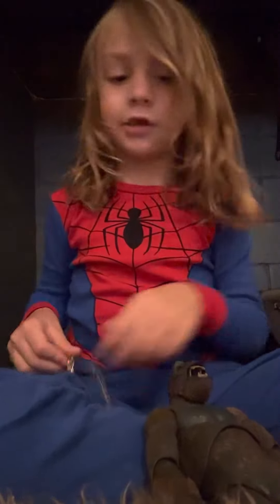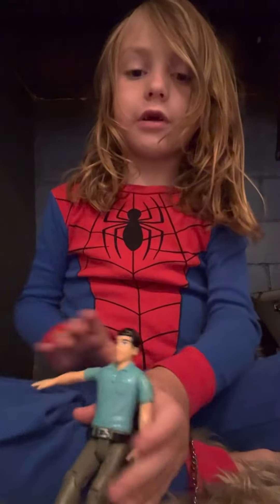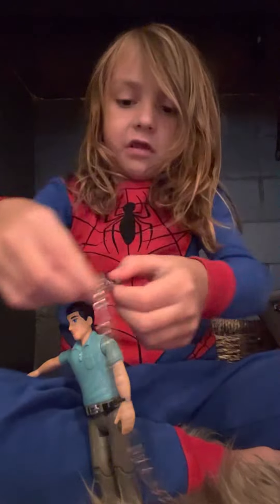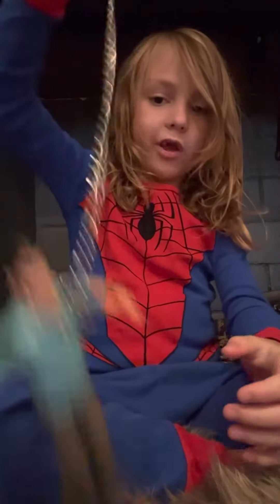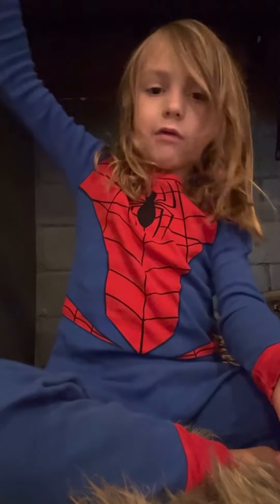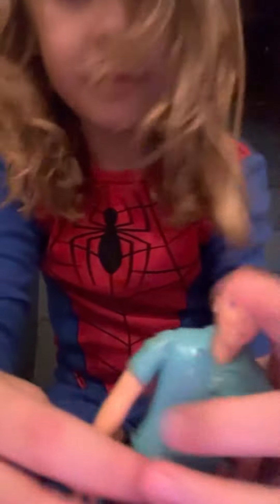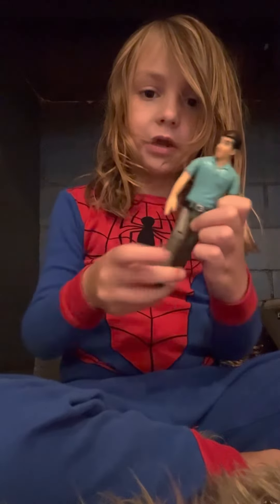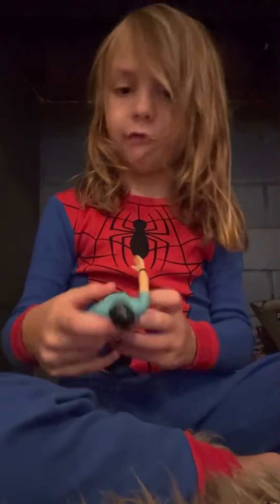King Kong Toys